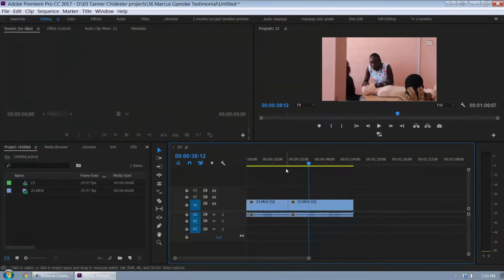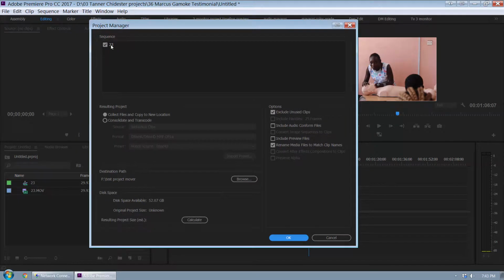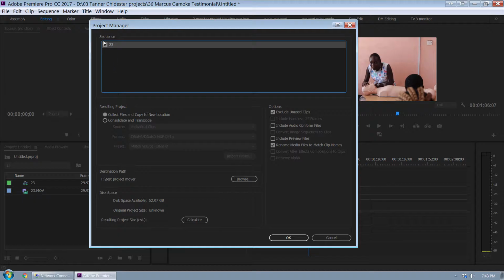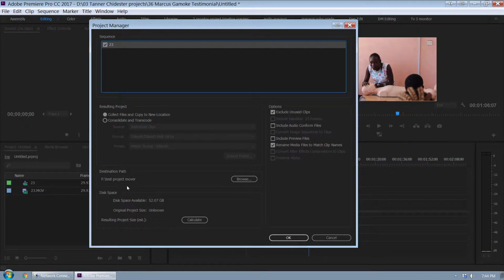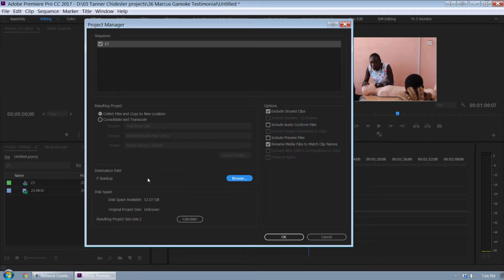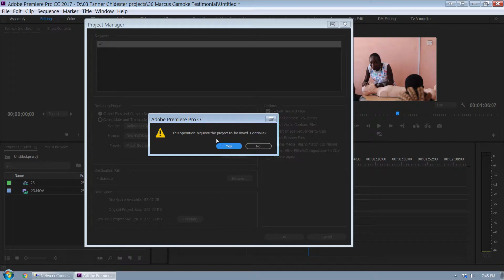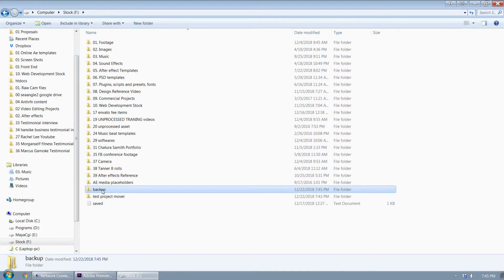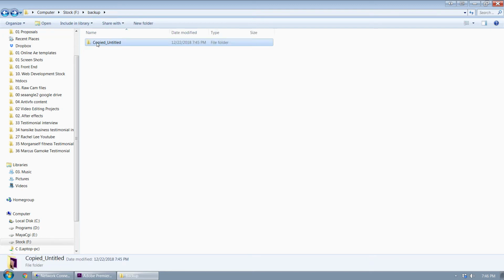Move an Adobe premier project to another computer | Backup a premier project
How to move a adobe premier project to another computer with out breaking the links.

We teach you fastest and productive technic in adobe premier, adobe after effects, adobe audition.